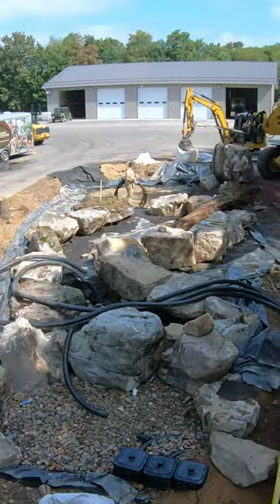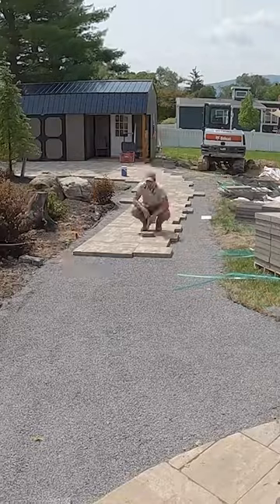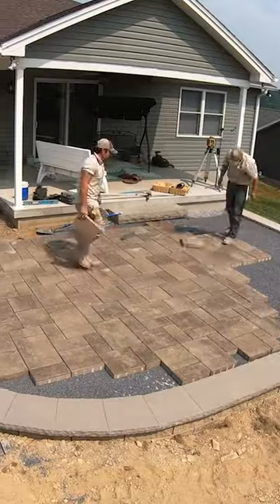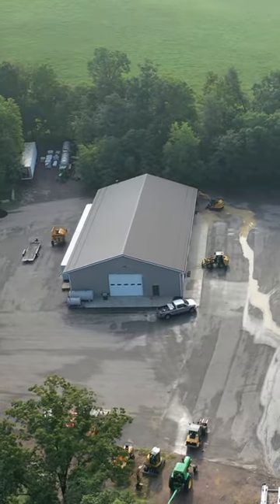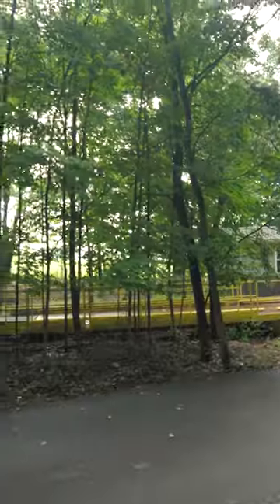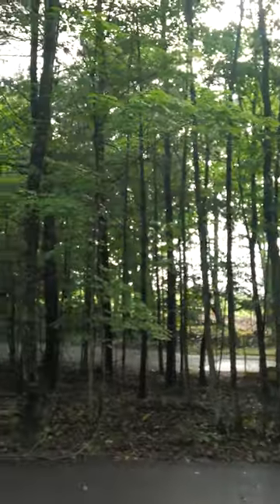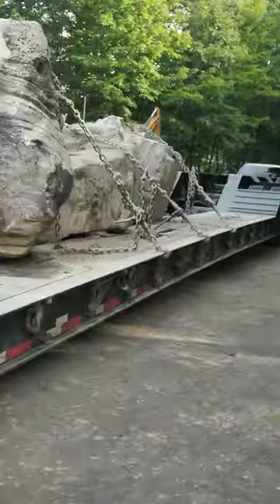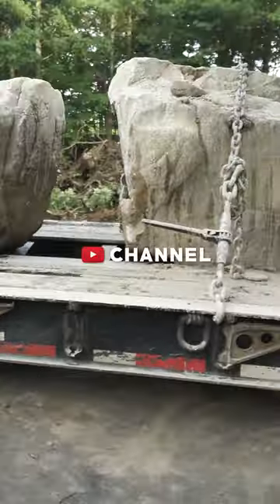Starting a Unique Water Feature (MASSIVE Boulders)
Ben & DJ are moving MASSIVE boulders in this week's project. It was a dry summer full of hardscaping projects but that changes today with this incredible entrance makeover!